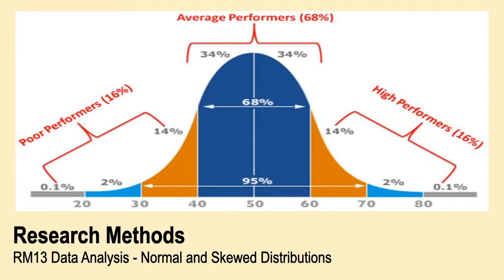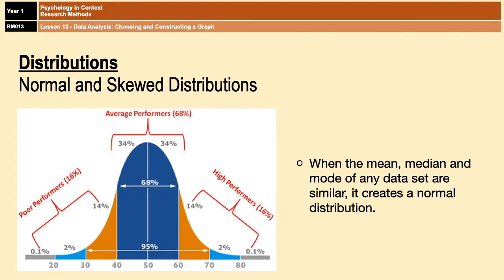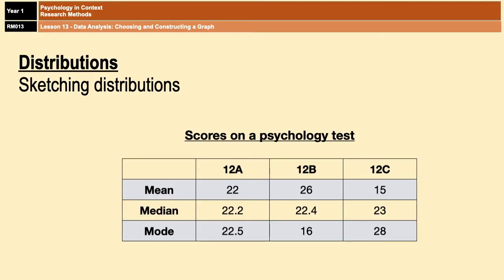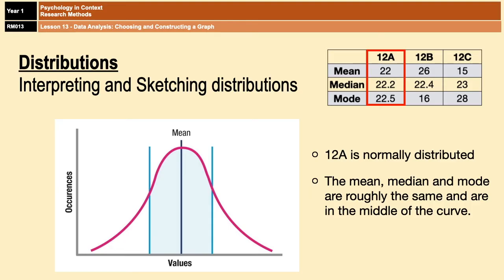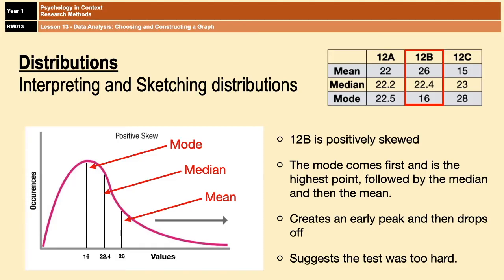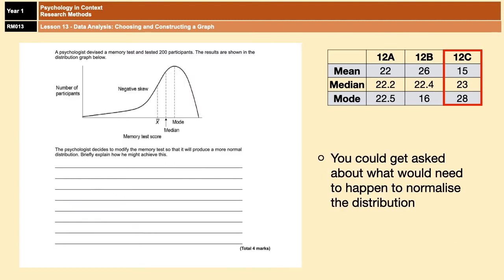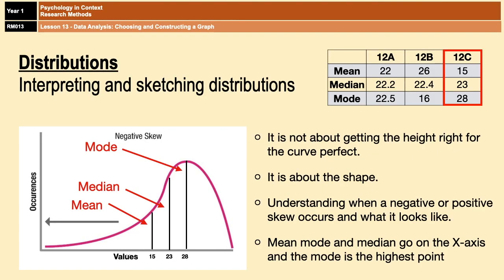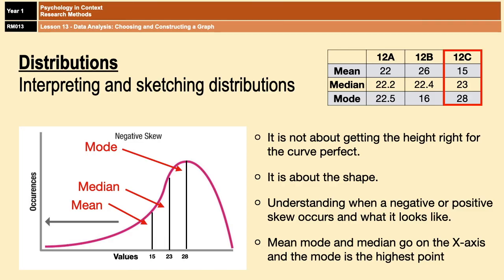A-Level Psychology (AQA): Research Methods - Normal and Skewed Distributions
Covers normal and skewed distributions.
What they mean, how to draw and interpret them and how they could come up in an exam.